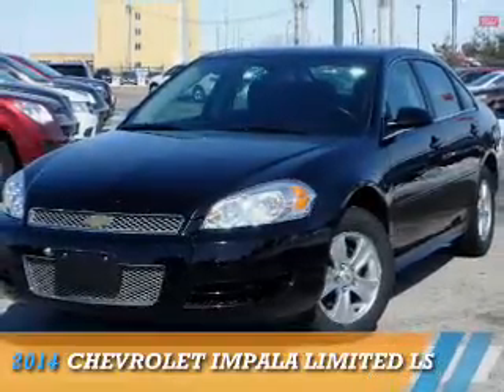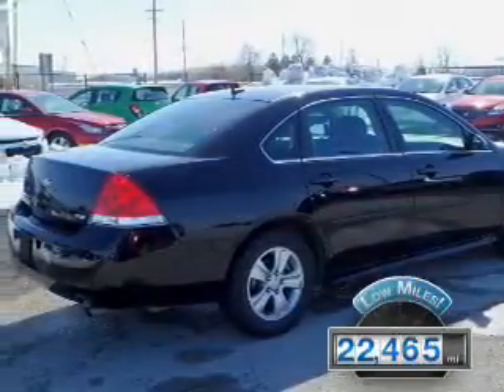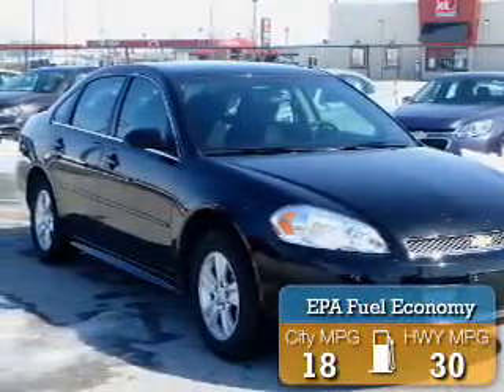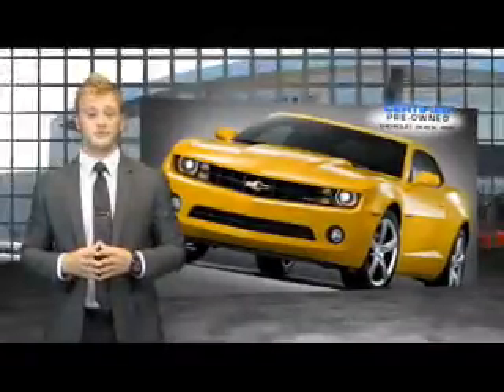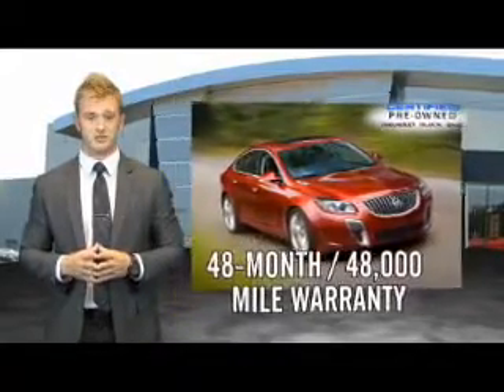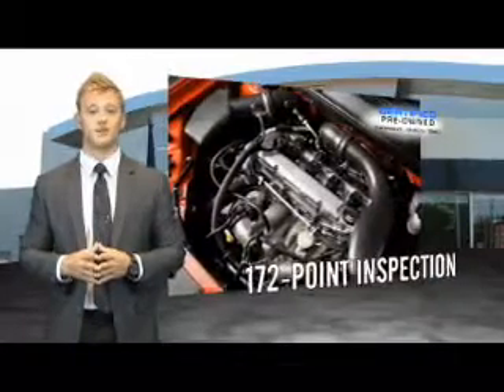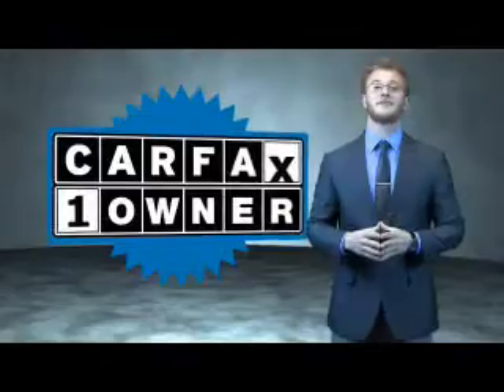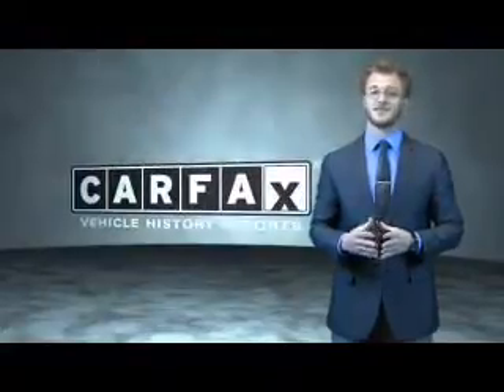2014 Chevrolet Impala Limited BK6086 - Litchfield IL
Year: 2014
Make: Chevrolet
Model: Impala Limited
Trim: LS
Engine: 3.6 liter 6 cylinder FWD
Transmission: 6-Speed Automatic
Color: Black
Mileage: 22465
Address:
1 Galaxy LaneLitchfield, IL 62056
VIN:2G1WA5E36E1155325